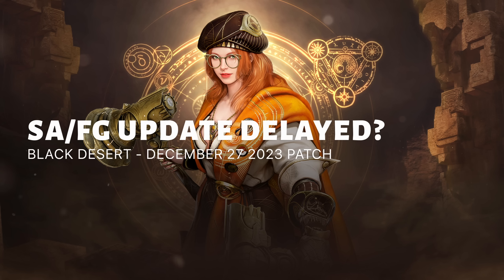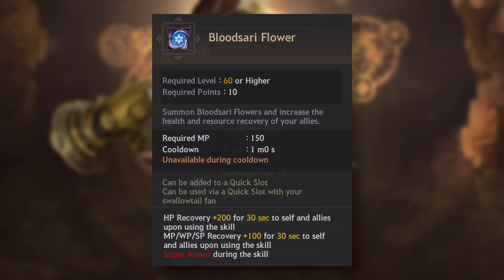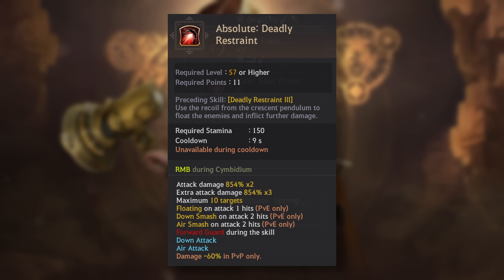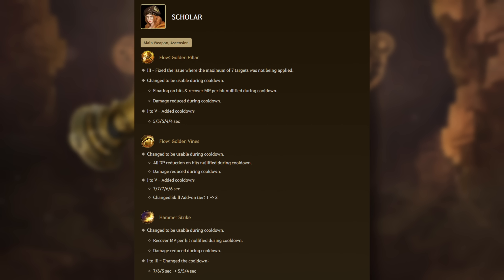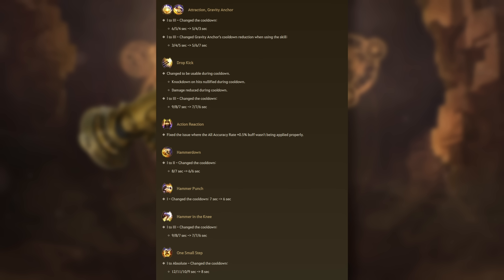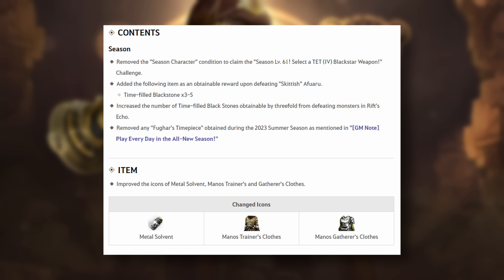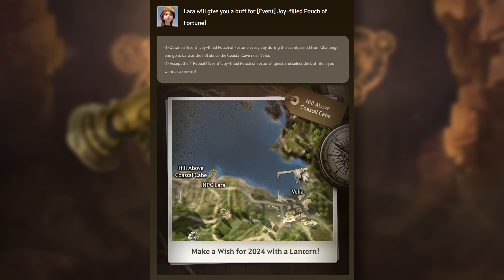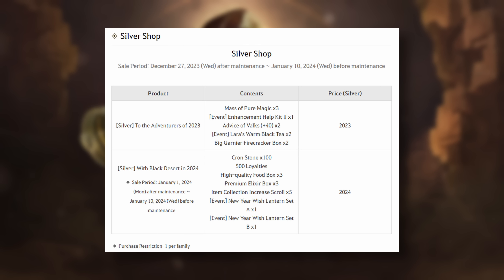🌟 SA/Forward Guard Balance Delay + Accessory Crafting Material Improvements!! (Black Desert)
00:00 Balance Updates
04:51 Content Updates
05:21 Item Updates
06:22 Events
06:51 Pearl Shop
07:57 Outro

Pearl Abyss (use code ANDERS during Help Your Creator Events)